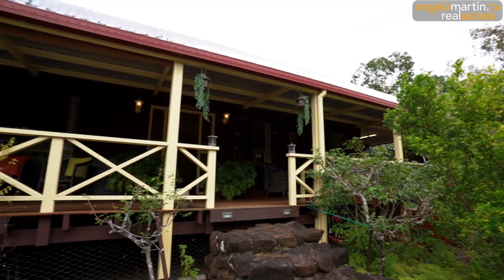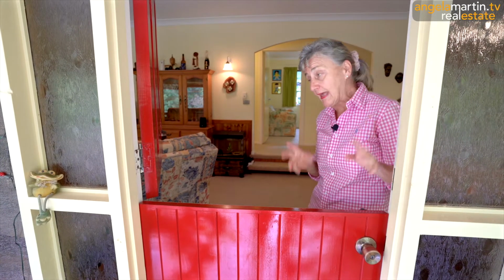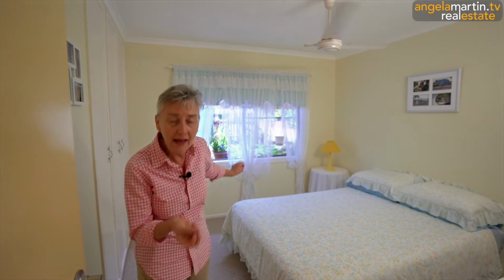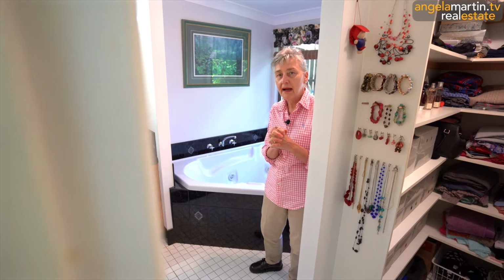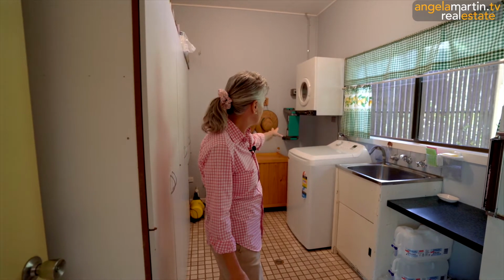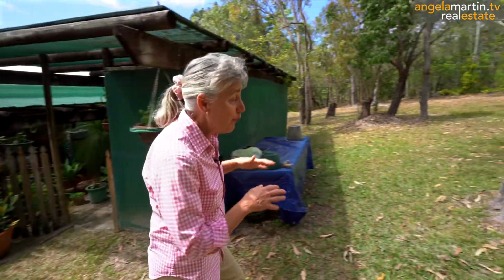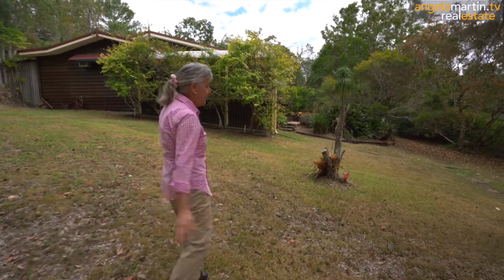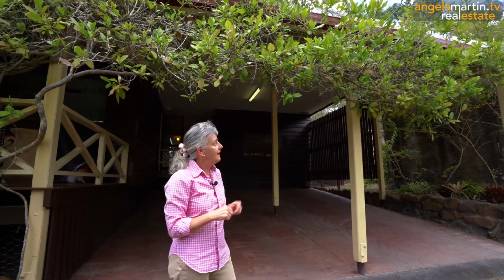15 Scenic Drive Speewah Qld 4881 Angela Martin Real Estate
This gorgeous, country feel property has never before been to the market. What makes it super special is that it was built and loved by the same owners for more than 30 years.

Privately set in 2.8 acres of natural gardens, this air-conditioned, 3 bedroom home is original and very low maintenance - so much flexibility to add your own personality or just move in - it's been immaculately maintained.

Outdoor living is easy with a delightfully open and sunny front verandah plus a cool shady relaxation area at the back - best of both worlds when deciding where to put your BBQ!

The kitchen has lots of cupboard space, gas cooking and separate bench oven PLUS a super big draining board!

The master bedroom has its own walk-in robe and a private spa bath with vanity. It also has 2-way access into the huge walk-through shower, separate toilet and open vanity area.

A supersized separate laundry area is a great addition for our climate and together with the shed at the back of the house, there is so much handy utility space for all your projects.

The location is brilliant - walk to Speewah Tavern, close to school bus route, horse riding trails, tennis court, parks and easy commute into Cairns.

Little hidden gem -don't miss out!